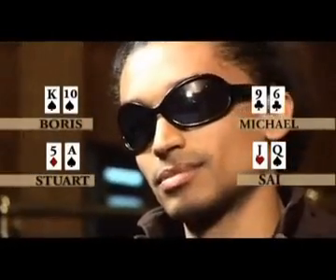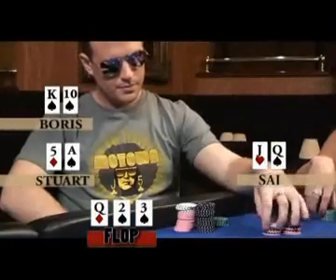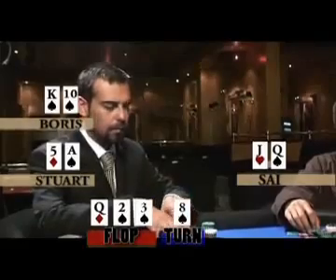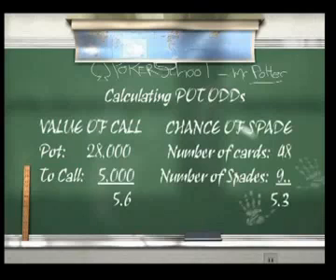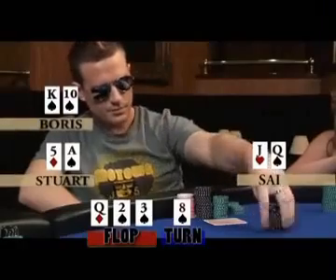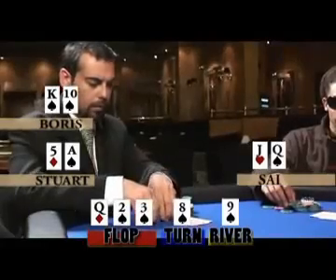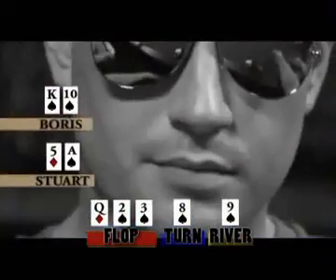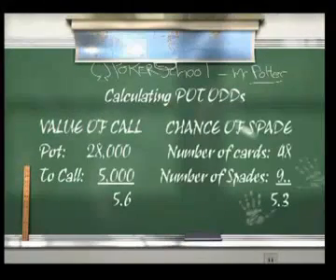Fantastic Poker Lesson.mp4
A great poker lesson for all of you that love the game - more poker stuff